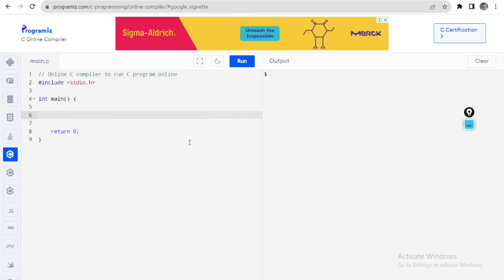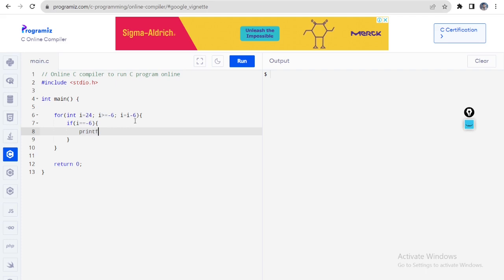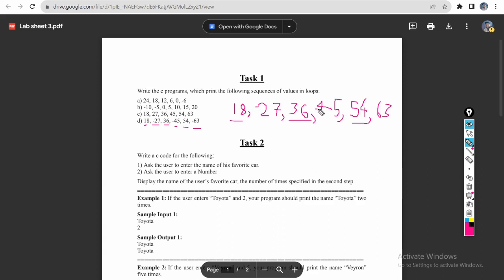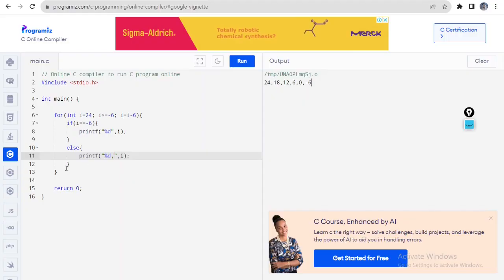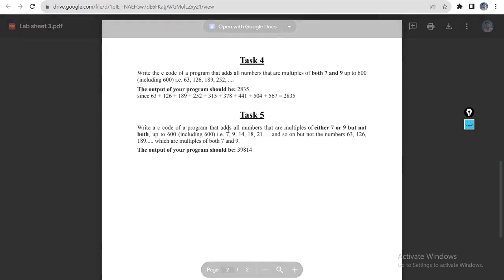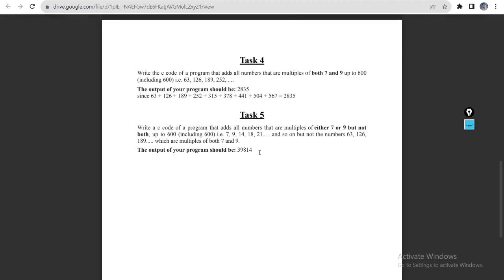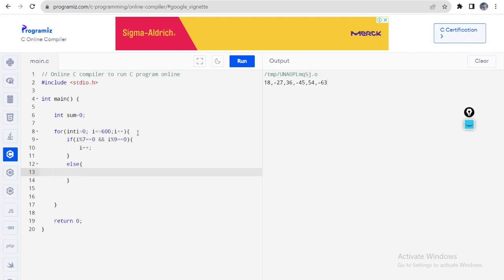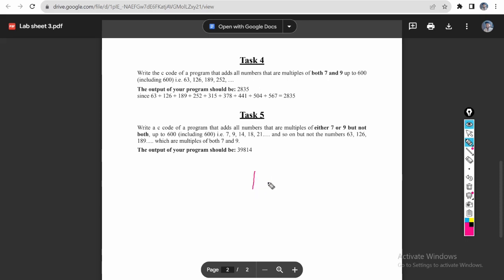For loop examples